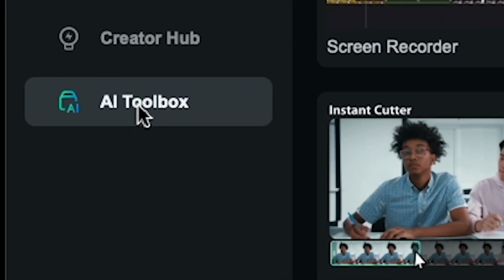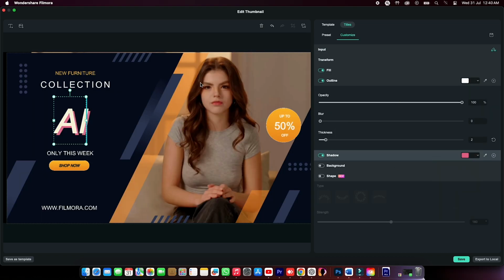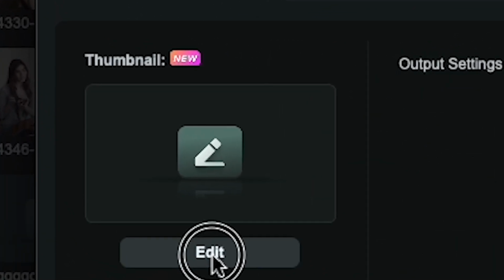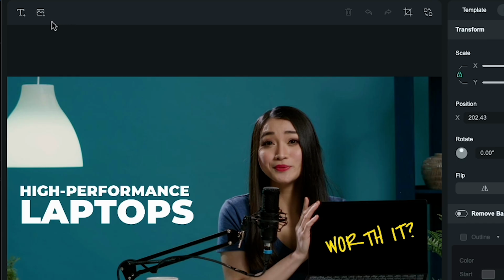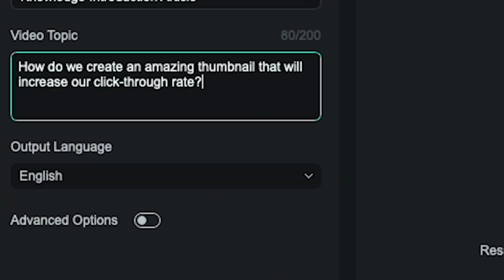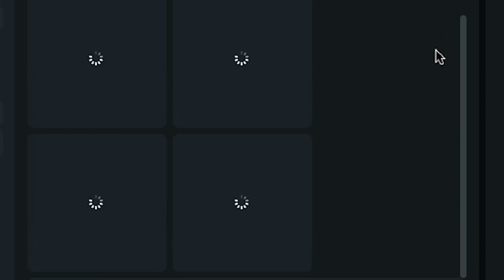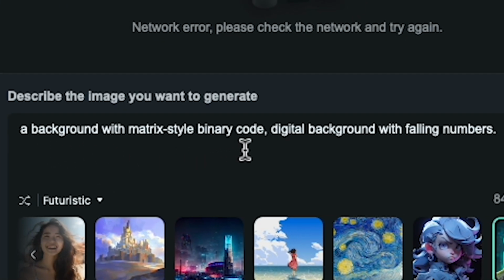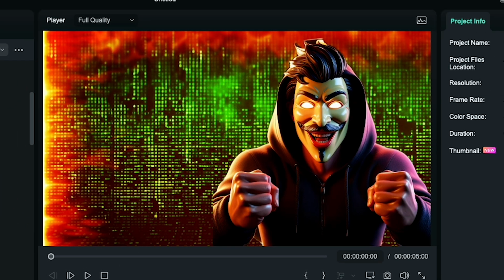How I Make Youtube Thumbnails Using Free AI Tool ? Best Ai Thumbnail Generator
How To Make Clickable AI Thumbnails |  Ai Thumbnail generator for Free

Your success is our priority, and we're here to help you thrive on YouTube.

📌 Timestamps, resources, and more information can be found in the video description.